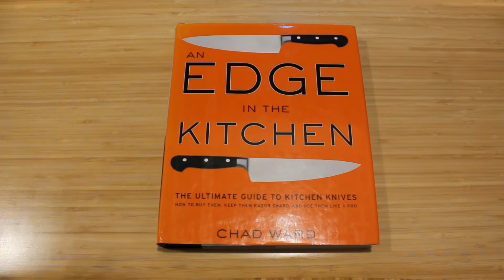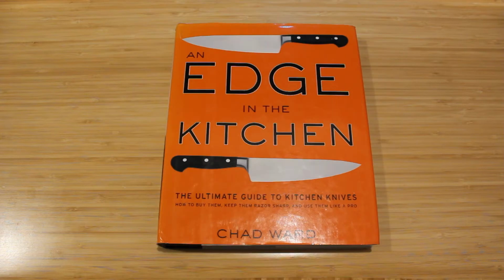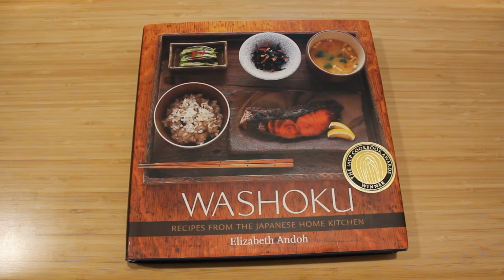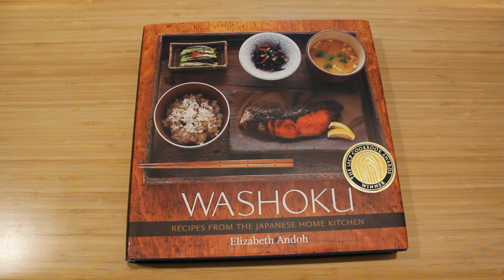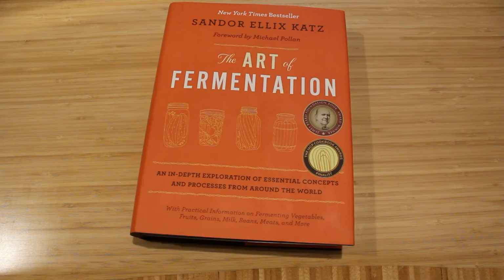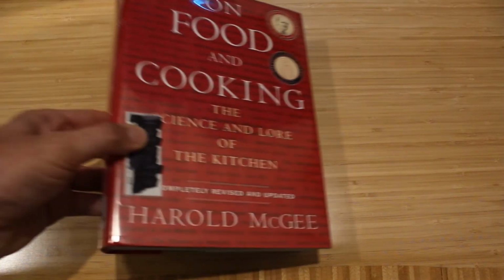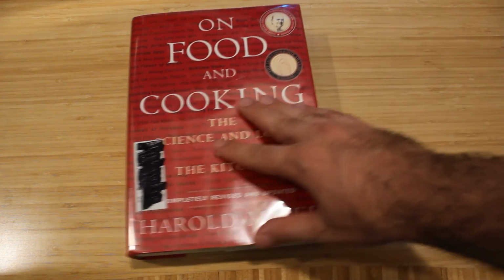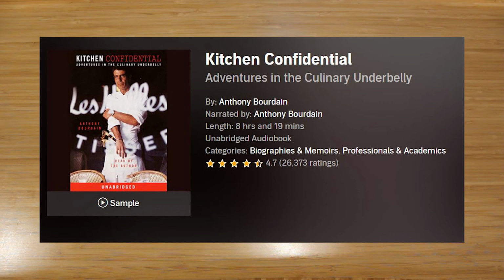Top 5 Intermediate Cookbooks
Here's a list of some top cookbooks I think would be good for an intermediate home chef. This list is in no particular order, it's just some recommendations of books that I think would help a beginner grow.